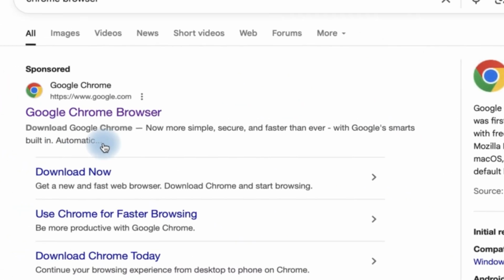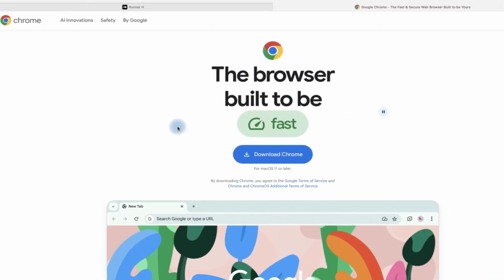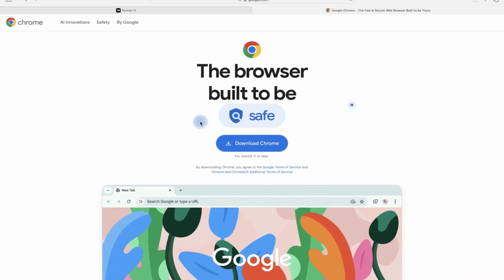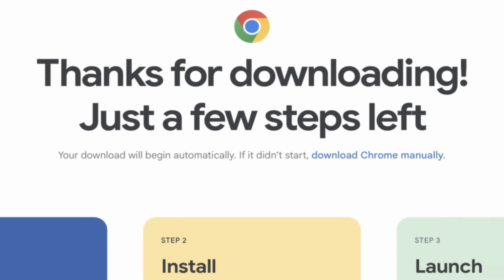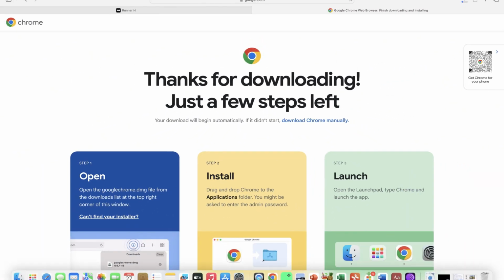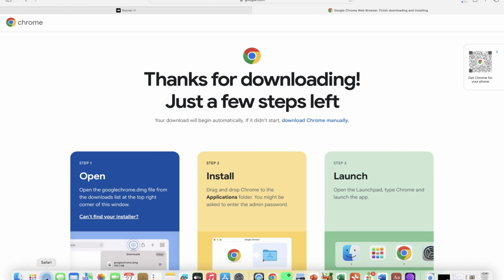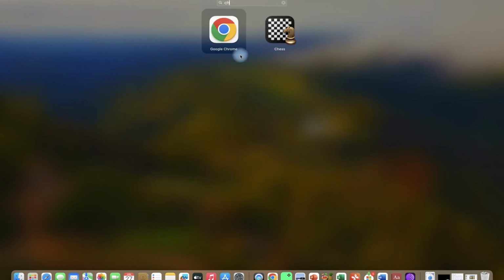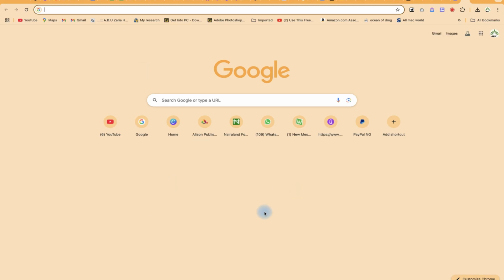How to Download and Install Google Chrome for FREE (Step-by-Step)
Need a fast, secure, and reliable browser? In this beginner-friendly tutorial, I’ll walk you through how to download and install Google Chrome for free on your Windows or Mac computer—step by step.

Whether you're setting up a new PC, switching browsers, or reinstalling Chrome, this guide will help you do it safely and easily from the official Google website.

✅ In this video, you’ll learn:

How to download Chrome from the official site

Step-by-step installation for both Windows and macOS

Tips to make Chrome your default browser

Chrome offers speed, simplicity, and seamless syncing with your Google account. Perfect for students, professionals, and everyday users!